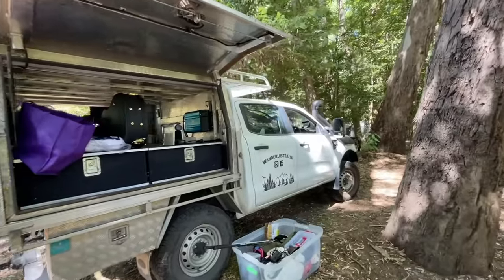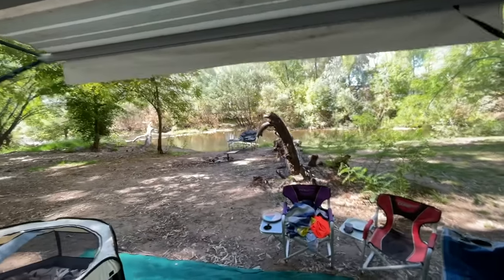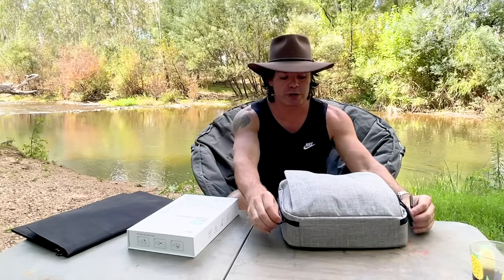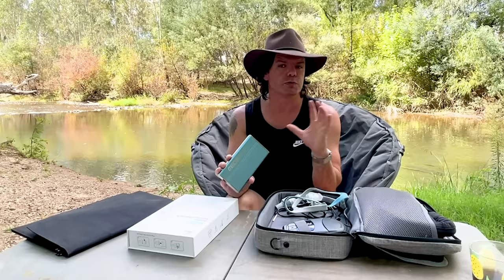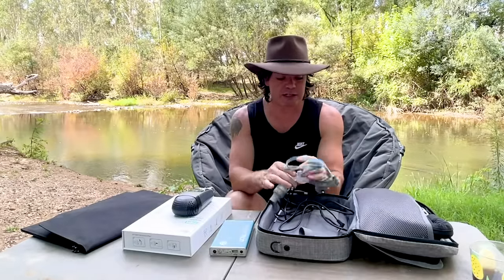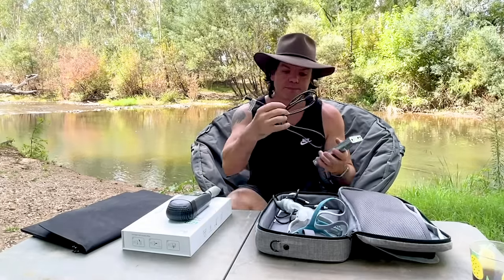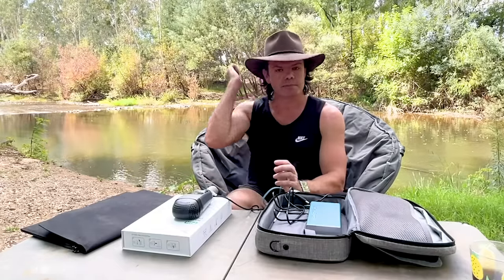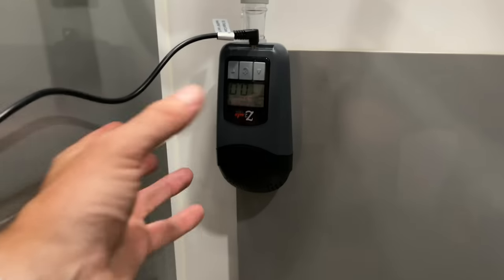🏕 z2 Auto Off-Grid CPAP Machine! 12 Volt CPAP Setup With Solar. Snoring and Sleep apnea fix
If you use a CPAP machine but love camping and adventure then check out the Z2 Auto Camping pack! I've travelled over 40,000 km with this little unit and it's never let me down.

It's one of the highest reviewed travel machines on the market with average rating of 4.5 / 5 stars.

Cheers for watching and best wishes on your travels.
Nick

00:00 - Z2 Auto Introduction
00:20 - The Campsite
01:30 - Z2 Auto Camping CPAP Pack
03:45 - BMC P2H CPAP Mask
5:50 - In The Caravan With My Z2 CPAP